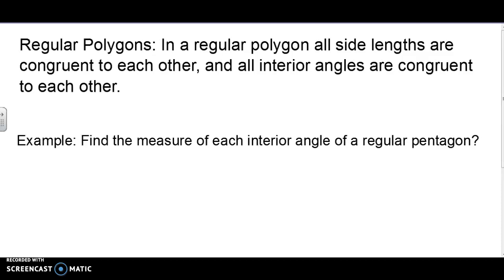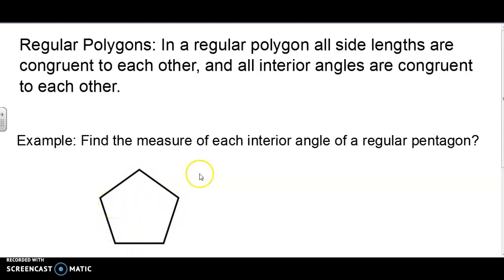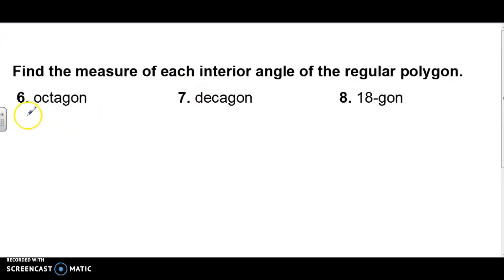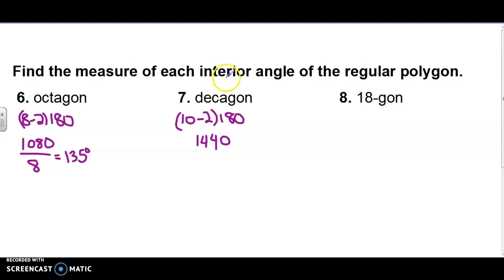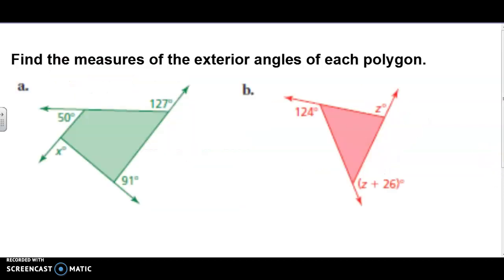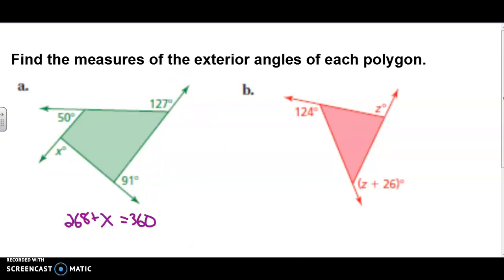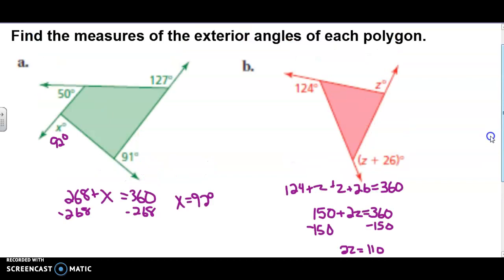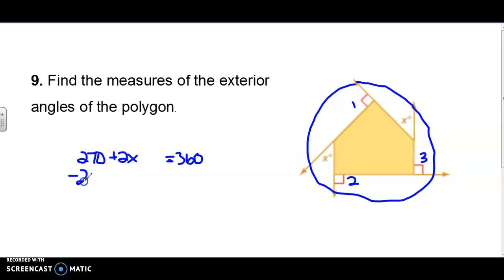3.3 Part 2